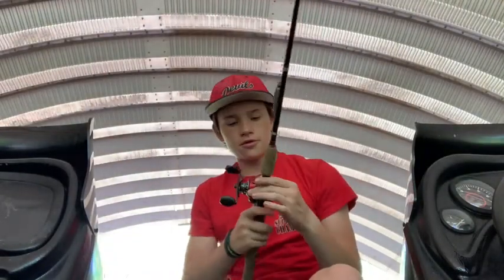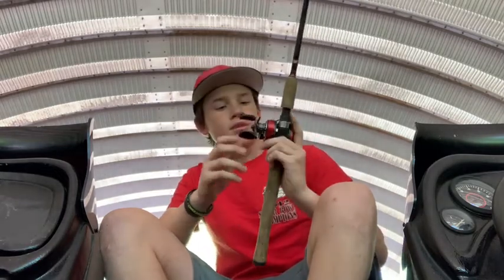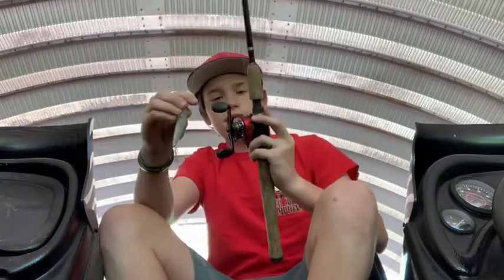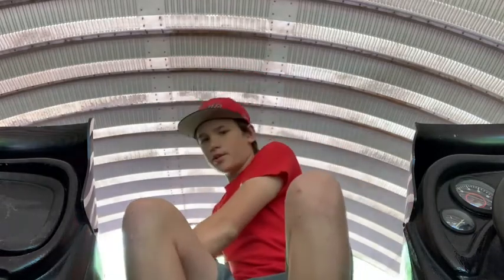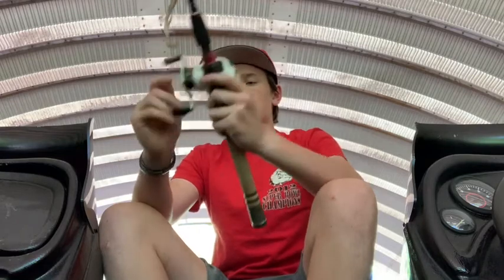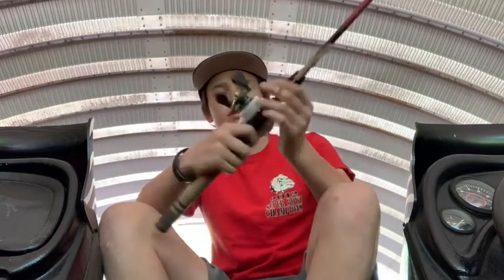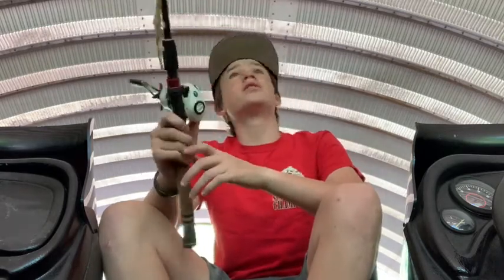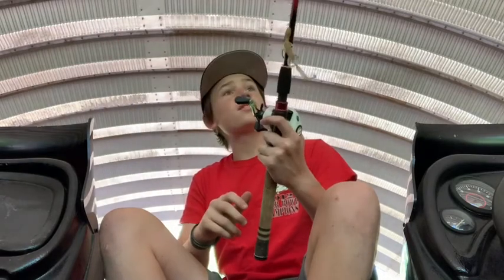My rod and reel set ups